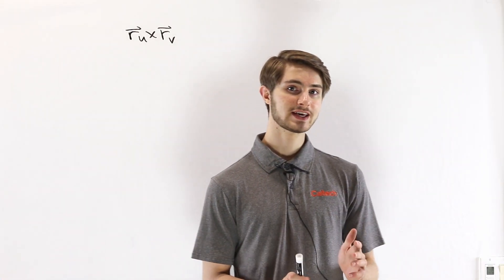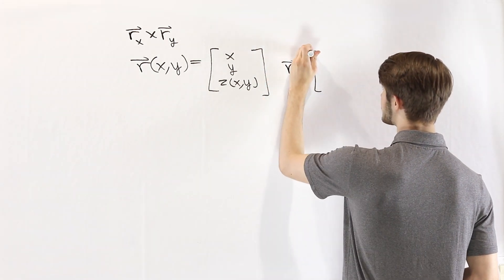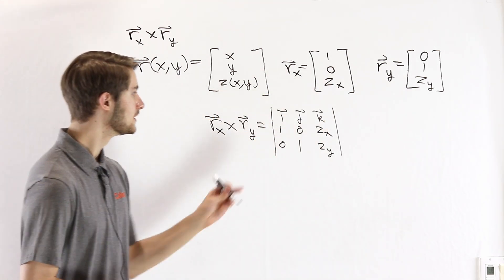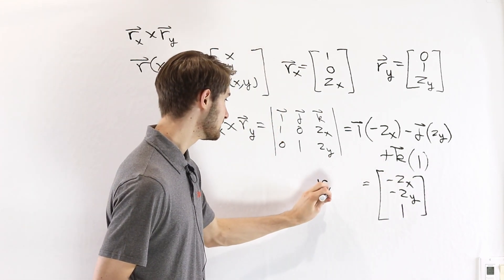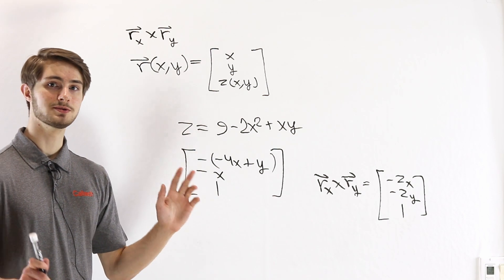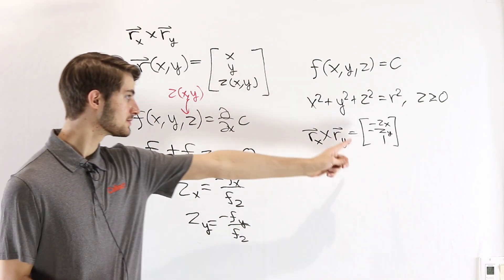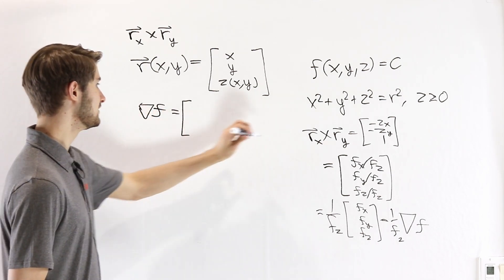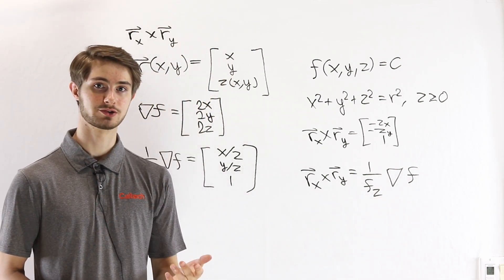23.5: Useful Surface Integral Shortcuts - Valuable Vector Calculus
Helpful tricks that we can use to calculate surface integrals faster. This includes special cases where the surface is a function z(x,y), as well as implicit functions f(x,y,z) = c.

Timestamps:
0:00 z = z(x,y)  shortcut
3:57 f(x,y,z) = c  shortcut